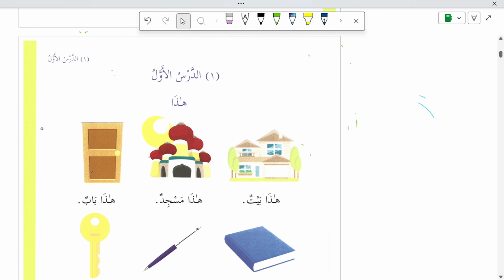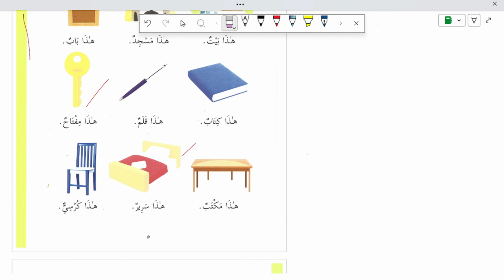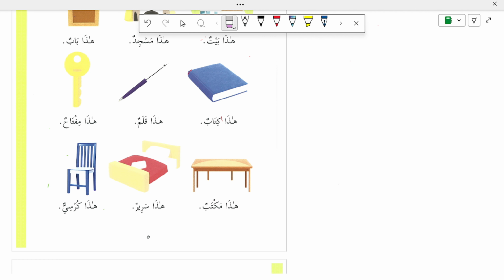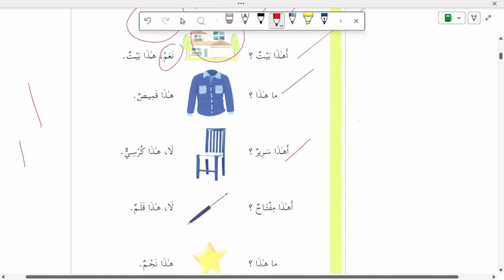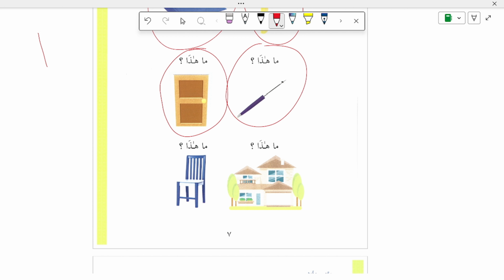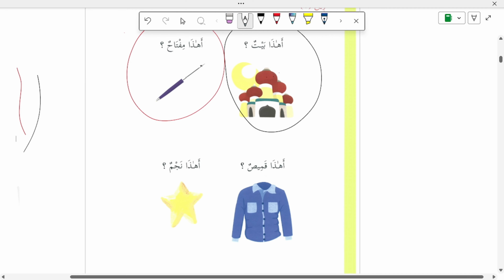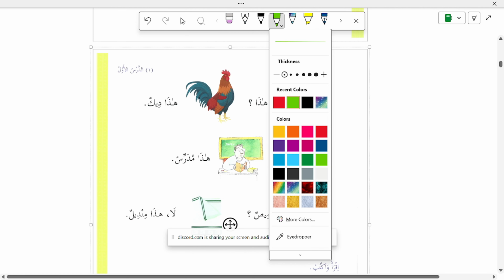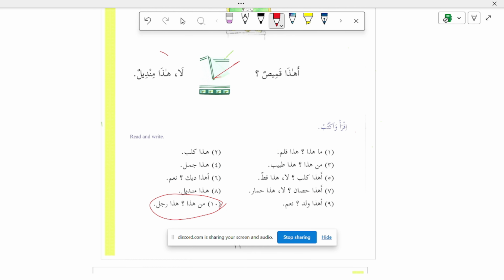Madina Book 1 Lesson 1 | Learn Arabic for Beginners | Step-by-Step Guide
Welcome to the first lesson of Madina Arabic Book 1! 📖 In this video, we will start learning Arabic from scratch using the famous Duroos Al-Lughat Al-Arabiyyah (Madina Books). This course is perfect for beginners who want to understand Arabic grammar, vocabulary, and sentence structure in a simple and interactive way.

✅ What you will learn in this lesson:
✔️ Basic Arabic words & sentence structure
✔️ How to introduce yourself in Arabic
✔️ Common phrases for beginners
✔️ Arabic grammar rules explained simply

🎯 Ready to take your Arabic learning journey to the next level? Book personalized lessons with me on Preply: